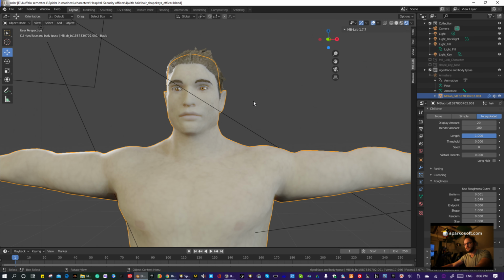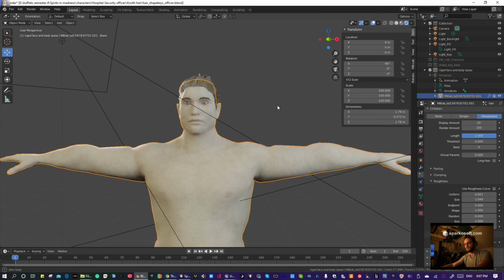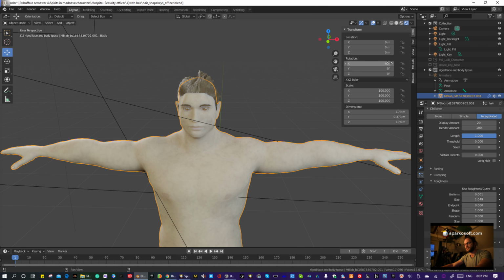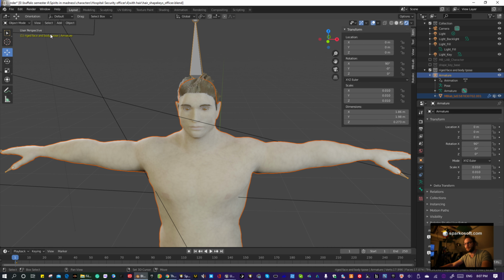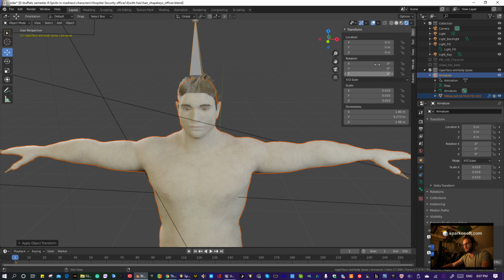fix blender to ue4 character animation rotation problem